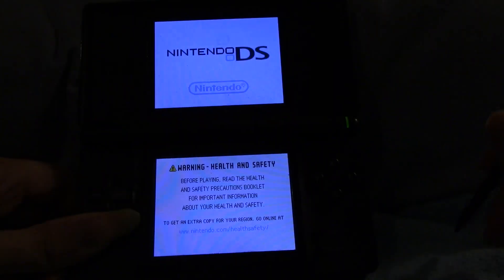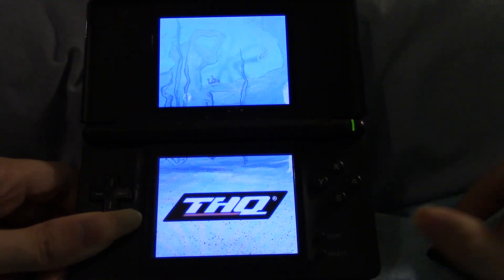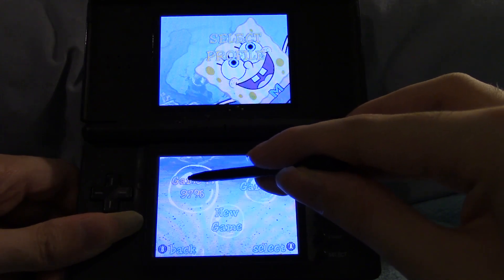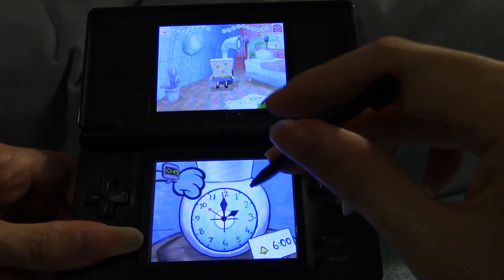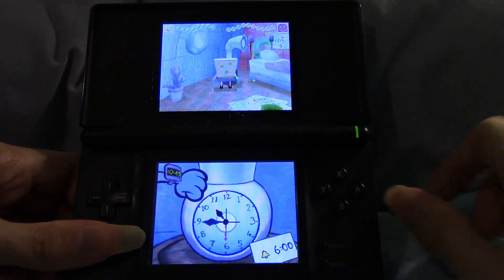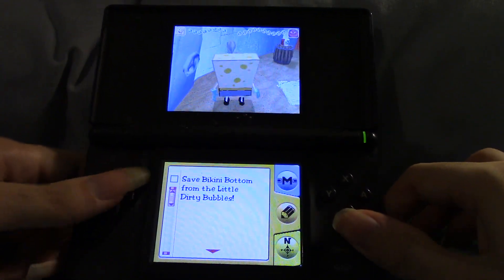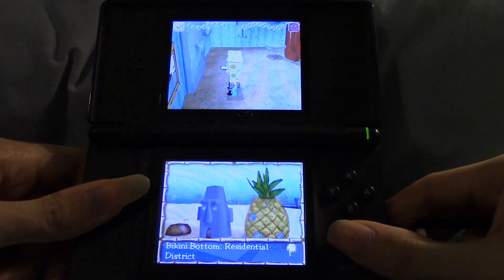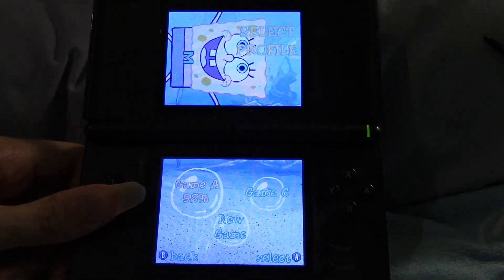SpongeBob SquarePants: The Yellow Avenger DS how to do SpongeBob's alarm clock mission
This video is about me completing the SpongeBob's alarm clock mission in SpongeBob SquarePants: The Yellow Avenger (Nintendo DS version).